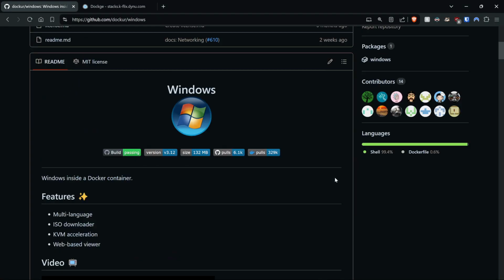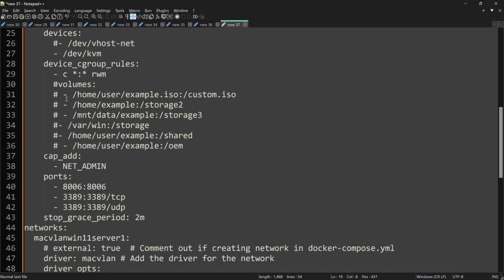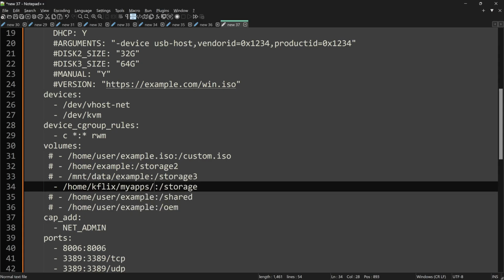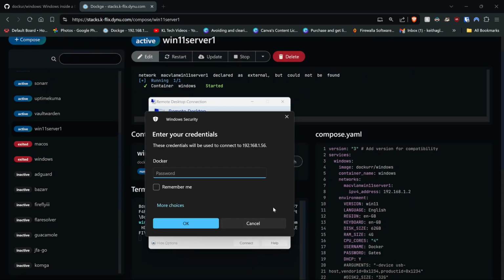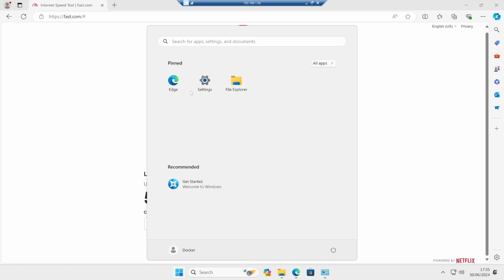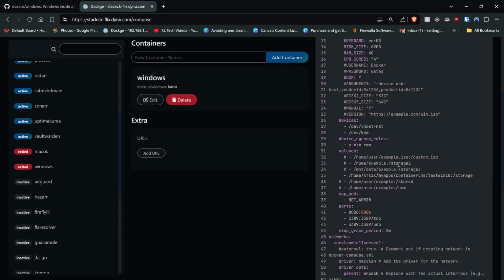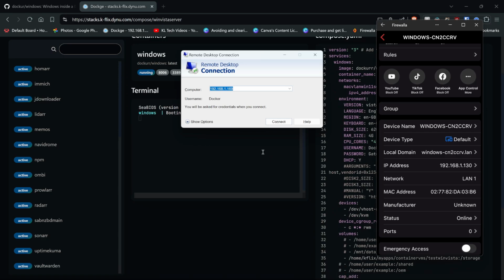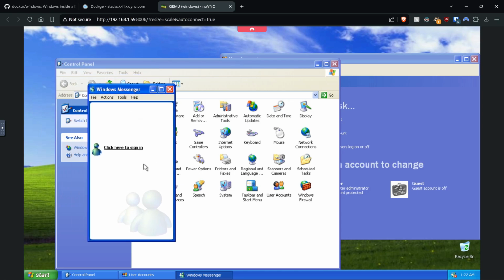Windows in docker! Virtual Machines Inside Docker! Windows Through The Ages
Ever dreamed of running ALL your favorite Windows versions on ONE machine? Now you can! This video reveals the secrets of Dockur, the self-hosting wizard that lets you effortlessly create virtual machines (VMs) inside Docker containers.

We'll dive deep into step-by-step guides, showing you how to:

Set up Dockur and Docker
Configure VMs for Windows XP, 7, 10, and even the latest Windows 11
Access and use each virtualized operating system
Troubleshooting tips and bonus tricks
Whether you're a nostalgic gamer, software developer, or just love tinkering with tech, this video is your one-stop shop for mastering Windows VMs within Docker.

2 Compose files below one is network enabled the other is not...

Timecodes
0:00 intro
02:38 Dockur Compose
09:13 Deploy Win 11 with Dockge
17:36 Win 10
20:58 Win 8.1
23:28 Windows 7
25:11 Windows Vista
27:15 Window XP

virtual machine
Docker
Dockur
self-hosting
Windows VM
Windows XP
Windows 7
Windows 10
Windows 11
virtualize Windows